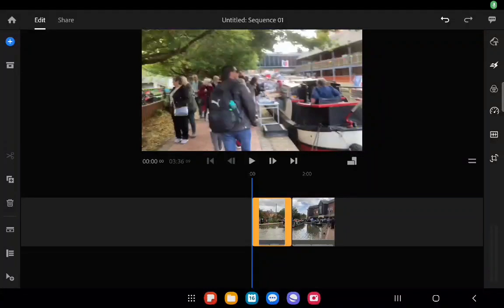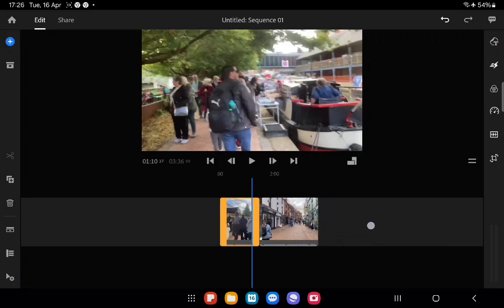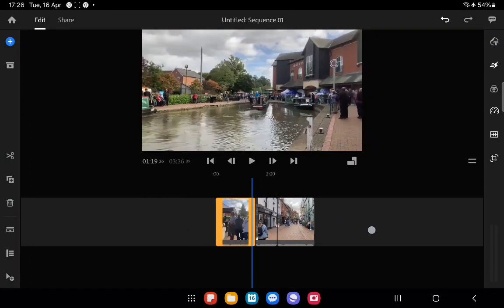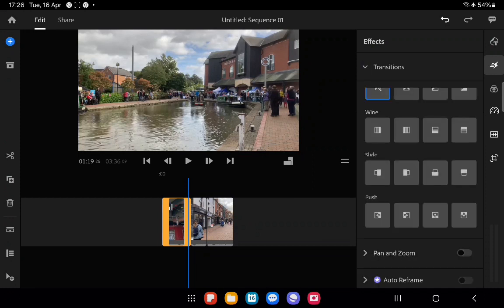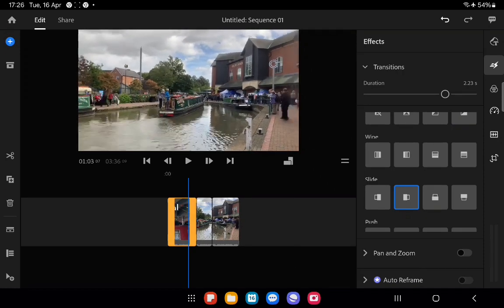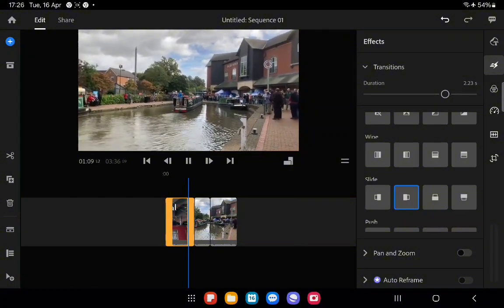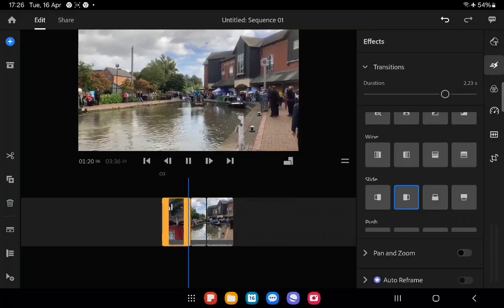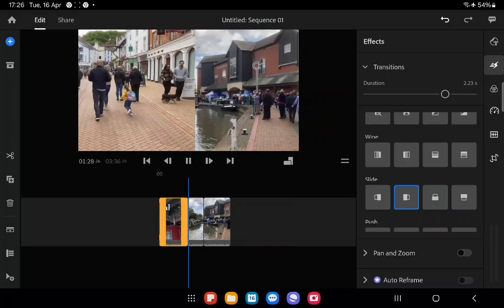Adobe Rush Transitions That Actually Look Good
Adding Adobe Rush Transitions

Join us as we explore the world of Adobe Rush transitions and learn how to add a professional touch to your videos. Enhance the visual appeal of your content with smooth and stylish transitions that will captivate your audience.